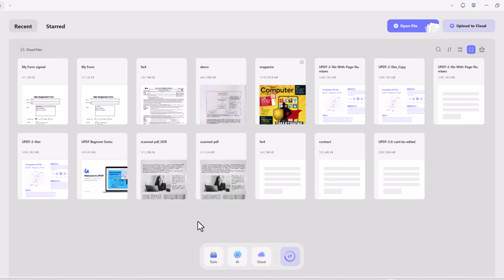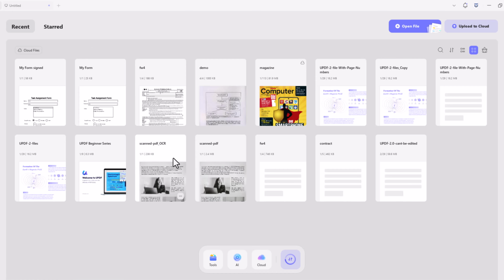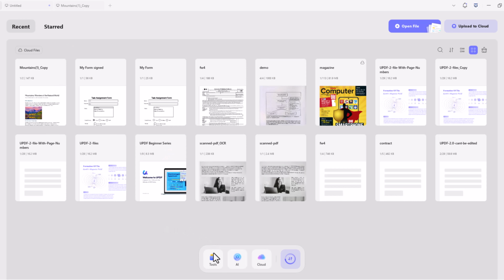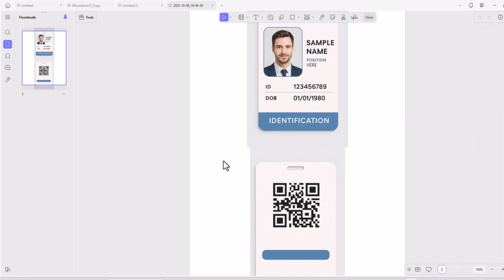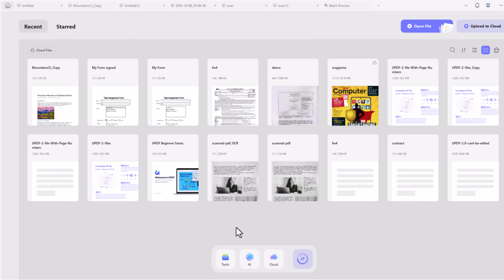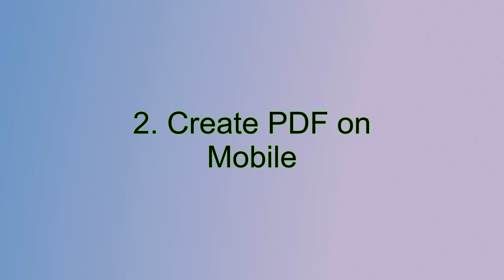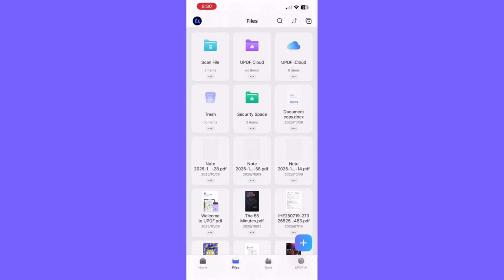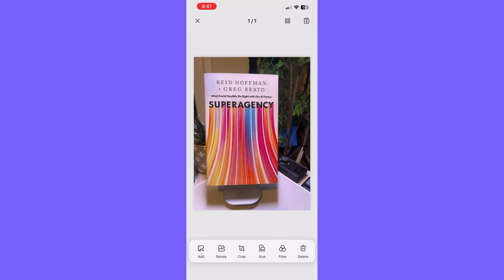[2025] How to Create PDF from Images/Word/Excel/PPT/etc On Desktop or Mobile?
Want to create a blank PDF or convert files like Word, Images, Excel, and PPT into PDF — even from a scanner? Watch this video guide! It walks you through how to create PDFs individually or in batches, on both desktop and mobile.

Timestamps:
00:26 Create PDF on Desktop
         00:35 Create a Blank PDF
         01:41 Create a PDF from Image/Word/Excel/PPT/CAJ
         02:30 Create a PDF from Clipboard
         03:15 Create a PDF from ID Card
         03:57 Create a PDF from Scanner
         04:32 Batch Create PDF Files
05:35 Create PDF on Mobile
          05:59 Create a Blank PDF on Mobile
          06:15 Create PDF from Word, Excel, PPT, and Images on Mobile
          07:05 Scan to PDF on Mobile